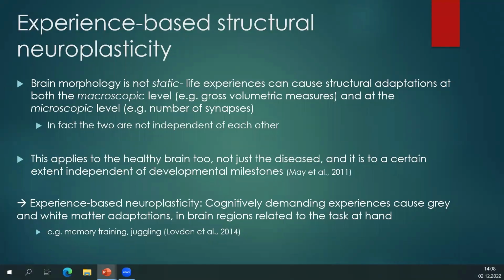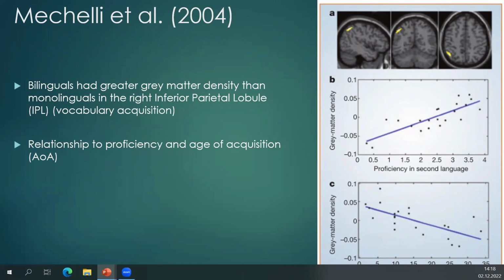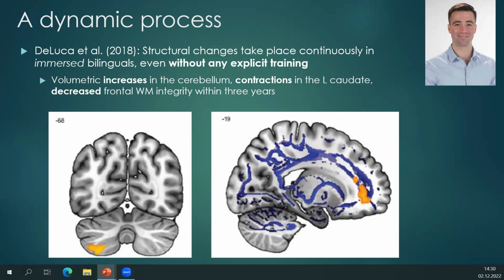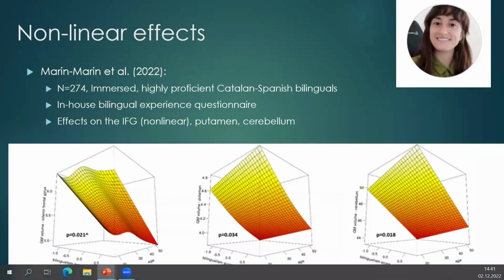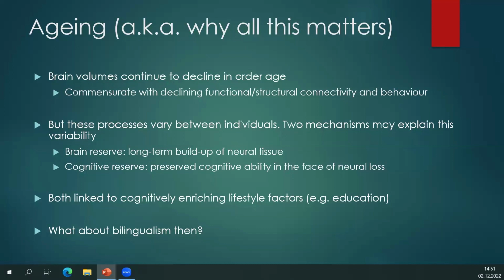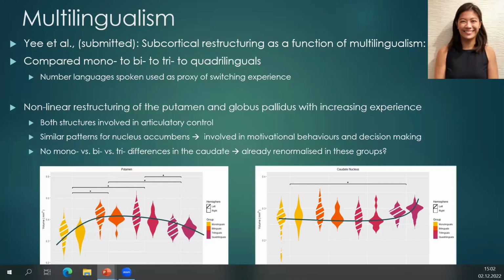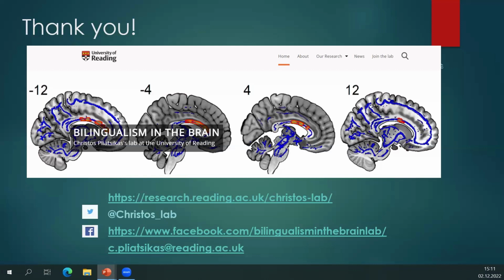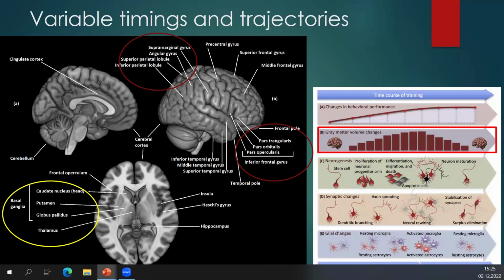Christos Pliatsikas: Bilingualism and neuroplasticity: Taking stock and moving forward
Research on the effects of bilingualism on the structure of the brain has so far yielded variable and sometimes contradicting patterns. Although it cannot be disputed that learning and using additional languages restructures the brain, this variability in the findings is expressed in numerous ways. This includes different directions of the effects, with both increases and reductions in grey matter volume and white matter diffusivity reported, different effects for various age groups (children, young adults, healthy older adults, older patients), but also different effects for groups with qualitatively and quantitatively different bilingual experiences. Following current suggestions that bilingualism should be treated as a multidimensional dynamic experience, this talk will review the available evidence from the perspective of experience-based neuroplasticity and will link the evidence to neuroplastic patterns reported in other (non-linguistic) domains of learning. A theoretical suggestion will be presented, the Dynamic Restructuring Model, which synthesizes the available findings and draws parallels to theories on the biological basis of experience-based neuroplasticity. This will be followed up by some newer evidence from my lab on bilingual children and adults, young and old, and will conclude with suggestions on how the field should move forward.